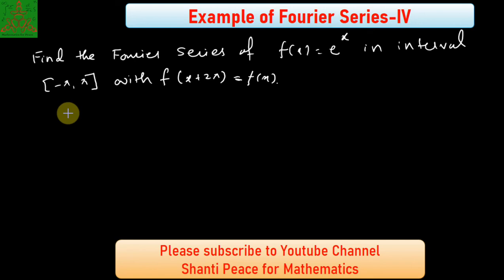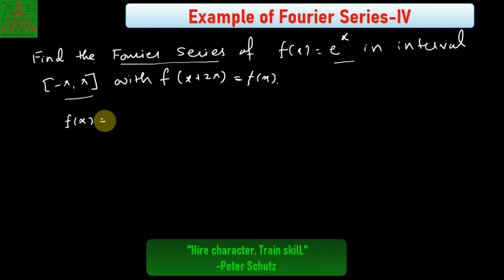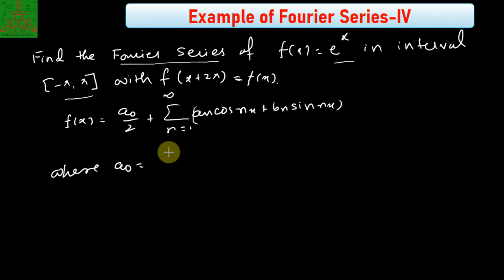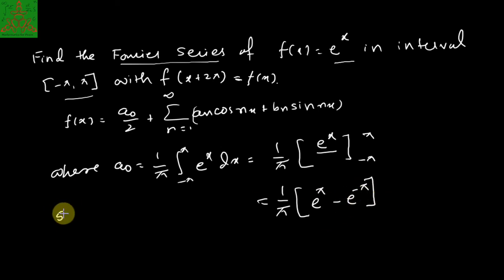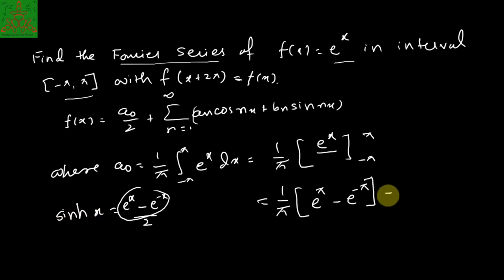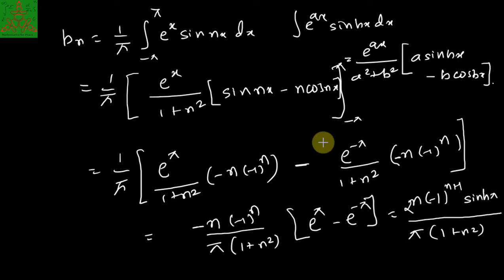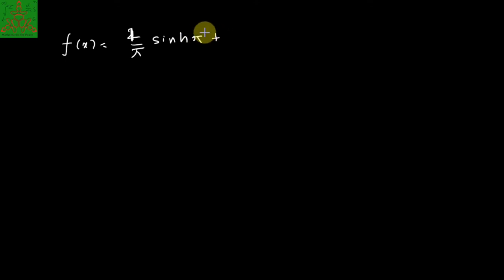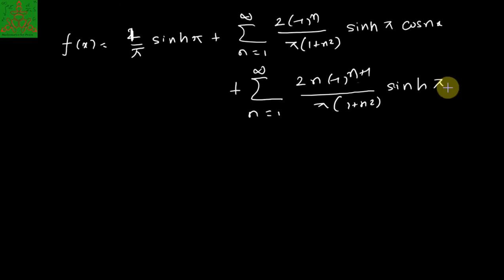Fourier Series of exponential function in the interval in the interval [−𝜋,𝜋] | BSc Mathematics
In this video  lecture, we have find the Fourier series of exponential  function on [−𝜋,𝜋].